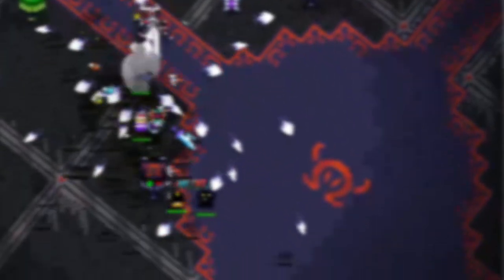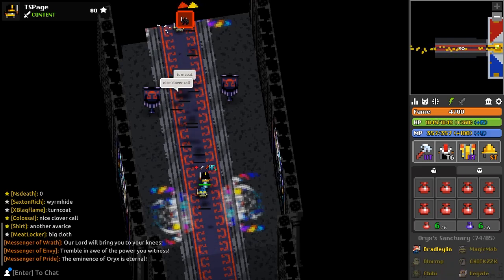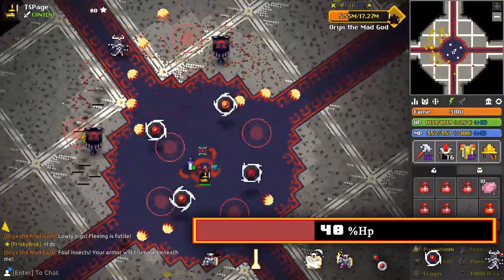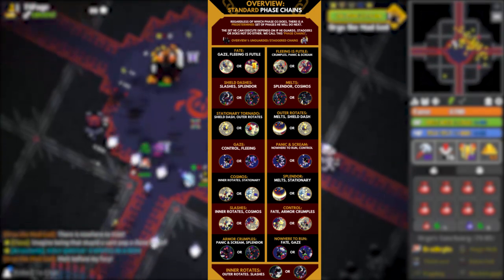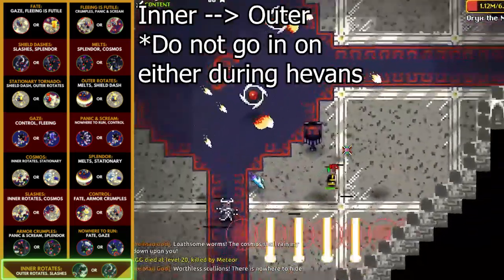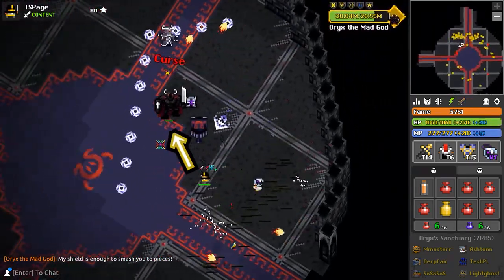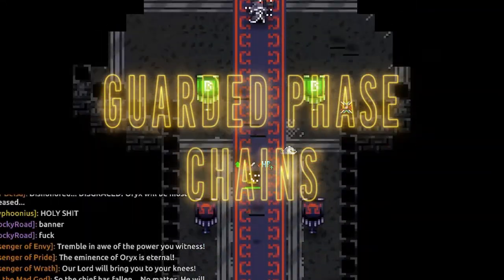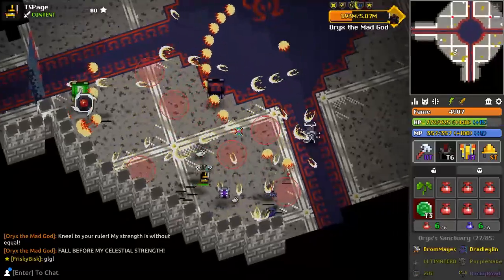RotMG: The Oryx 3 Phase Chain Guide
In this video I cover everything you need to know in order to understand oryx and his phase chains. This video is paced very well and should build the foundation for learning O3 in depth.